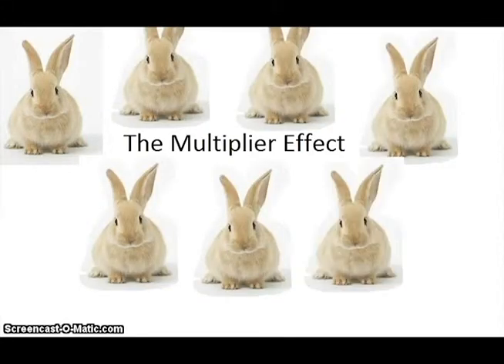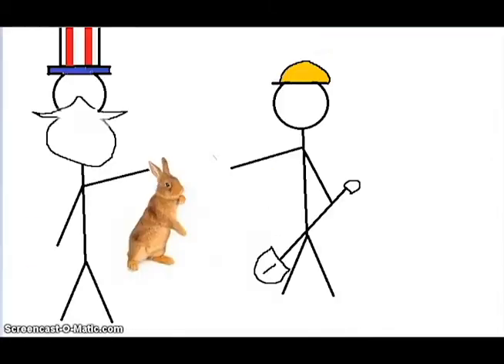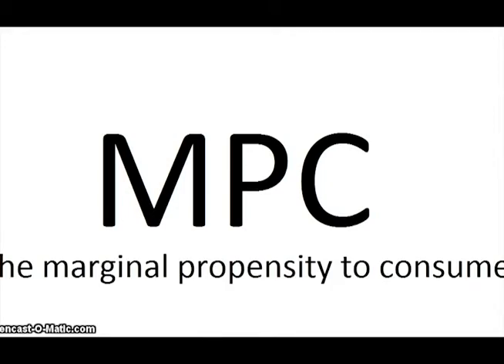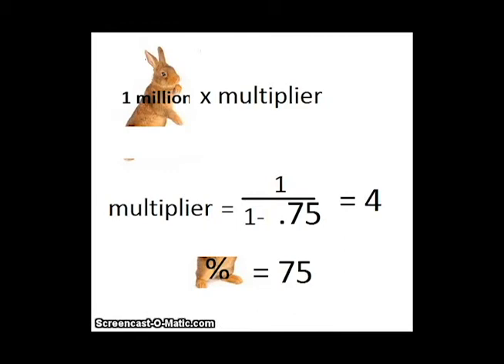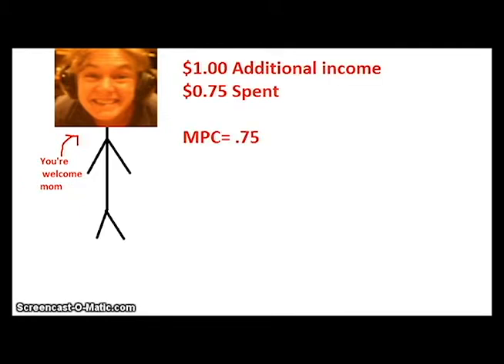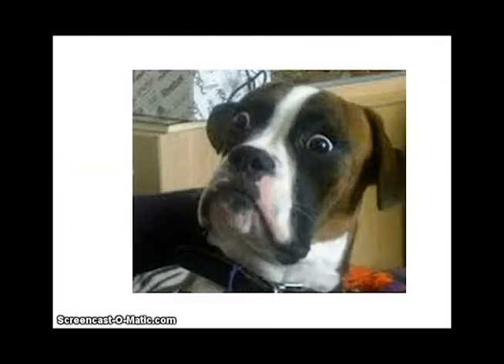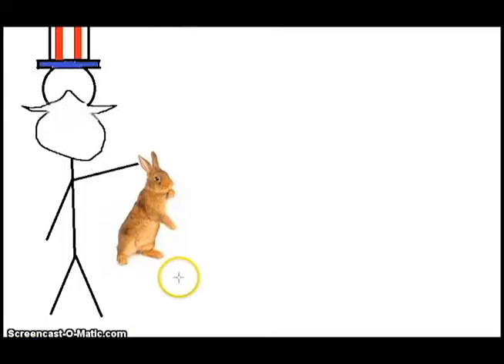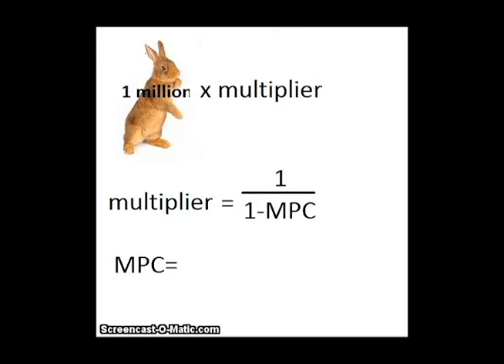The Multiplier Effect and MPC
By Cassie Birch